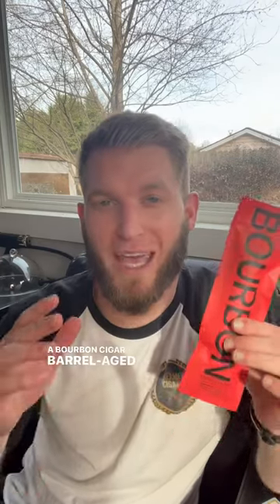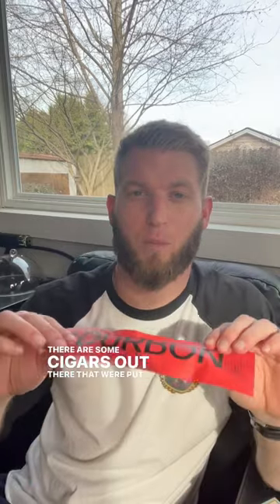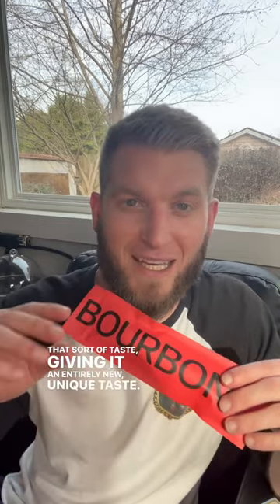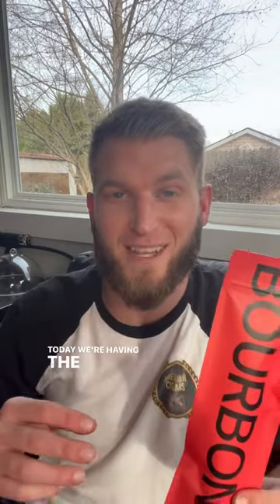Cigar 101: Bourbon Barrel Aged Cigars from Privada Cigar Club!